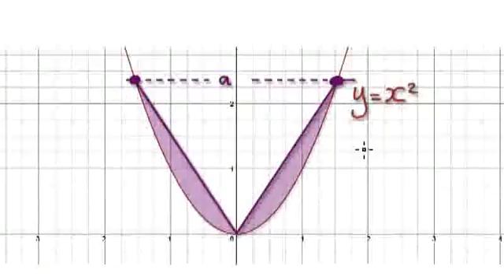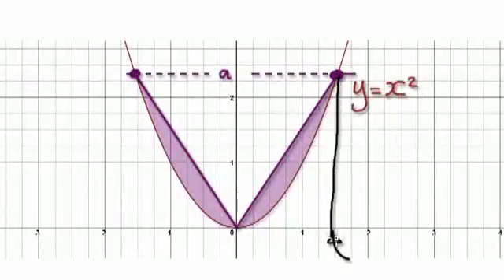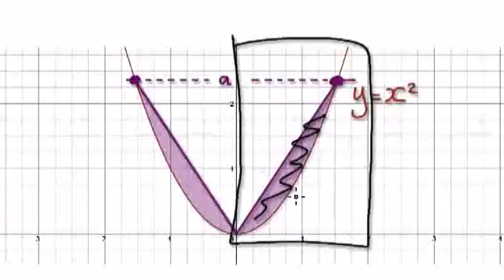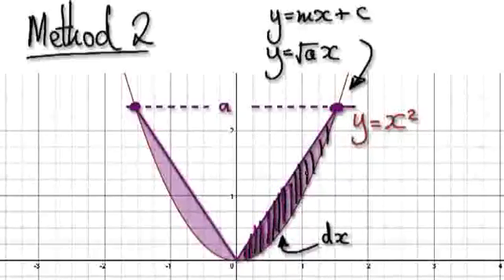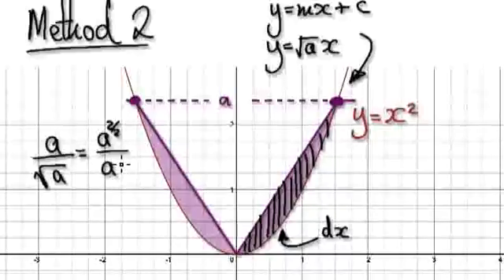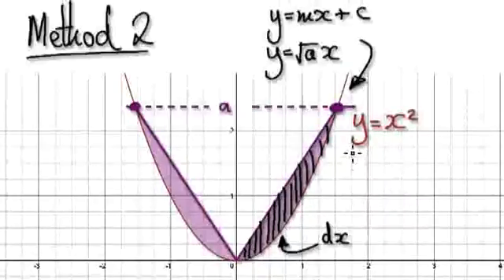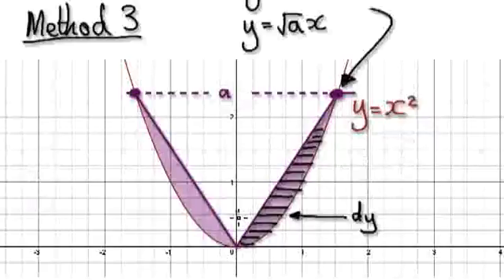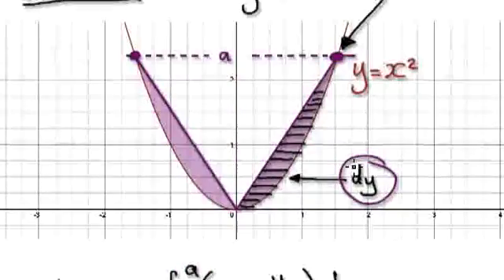Video 1704 - Area between two curves - Practice 9